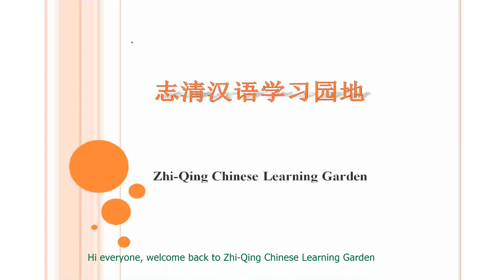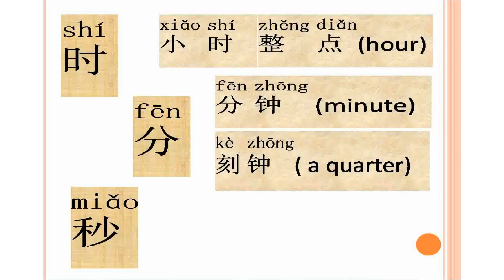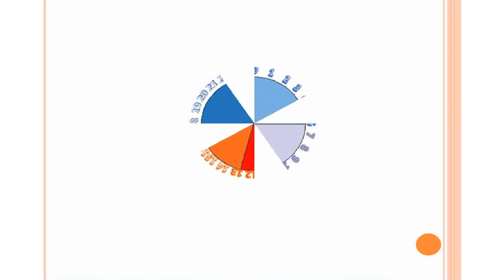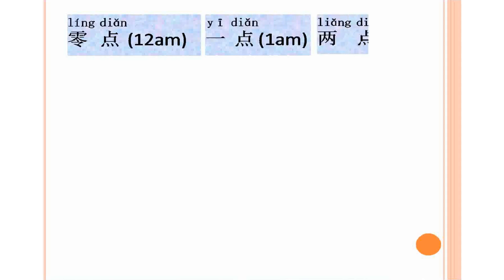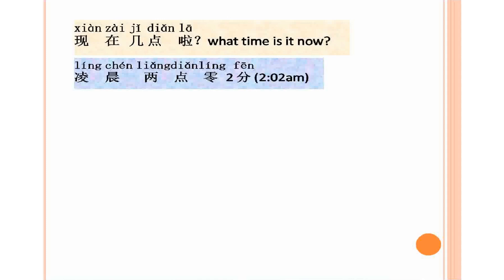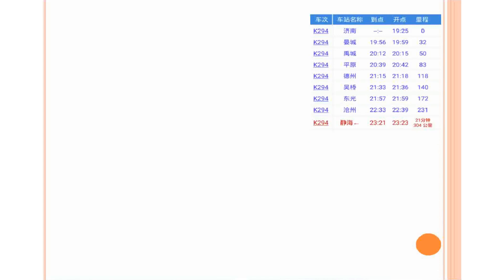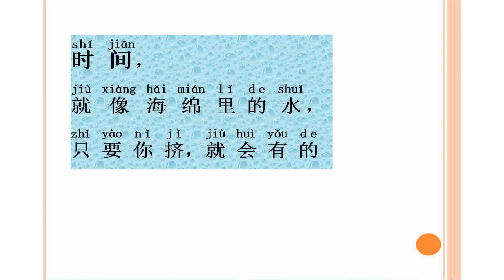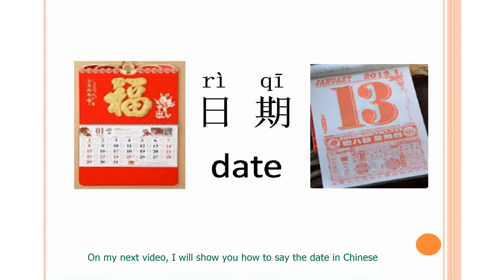Chinese 04-Chinese time@Zhi-QingChineseLearningGarden , the easy way to know Chinese time system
On this video, you will not only clearly understand how Chinese time be called out, and also can review Chinese numbers pronunciation again during watching period. Within 10 minutes full of information show out. The dialogues include asking time and schedules and answer deafferents way. Get familiar about the rhythm of Chinese word is help you speak Chinese faster.